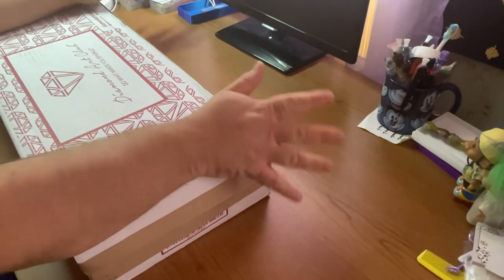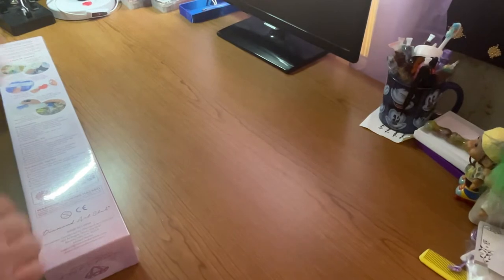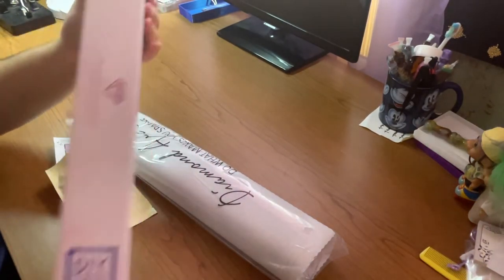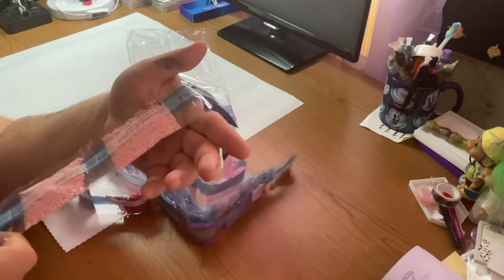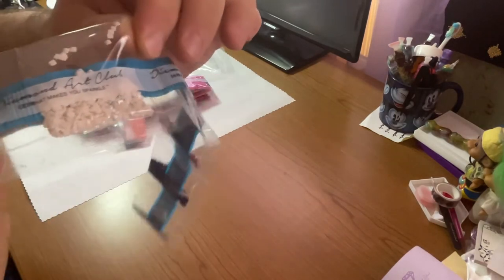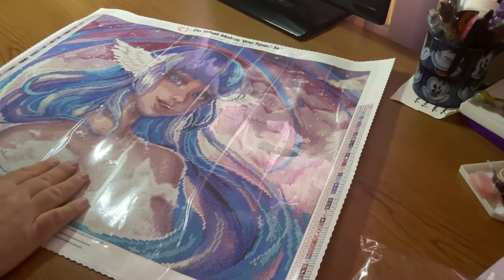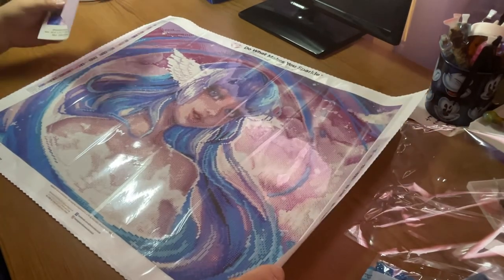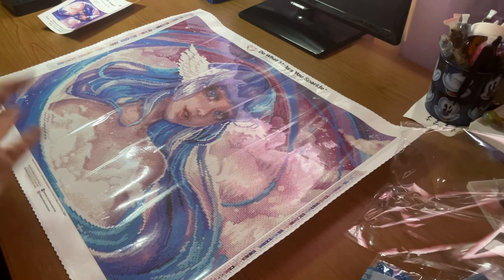UNBOXING, Long Delayed - DAC Diamond Art Club - Cloud Angel - Diamond Painting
June Pride event will be help in Angie’s and My Facebook group! Please Join!

Kolasa10

ArtDot
CH10